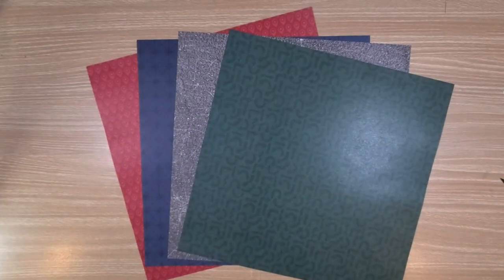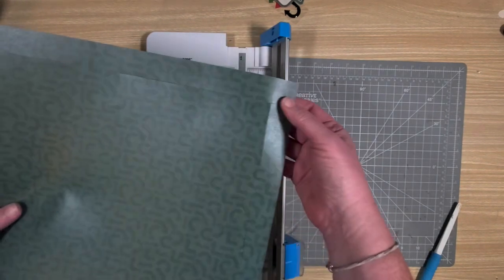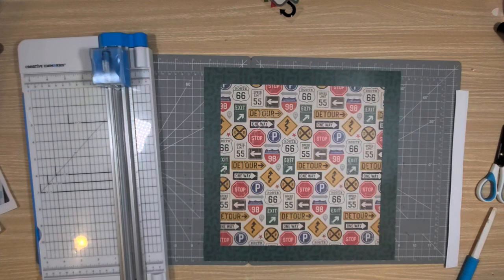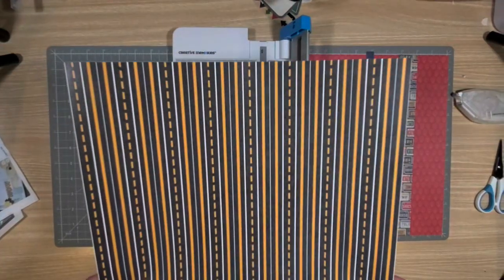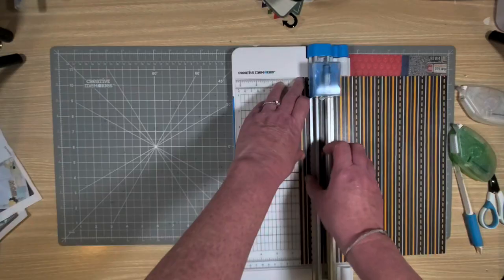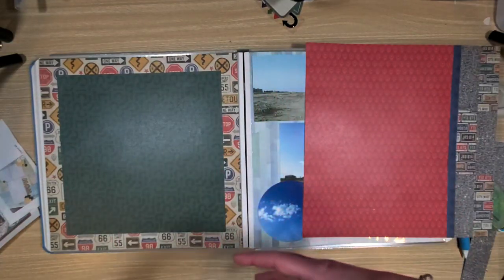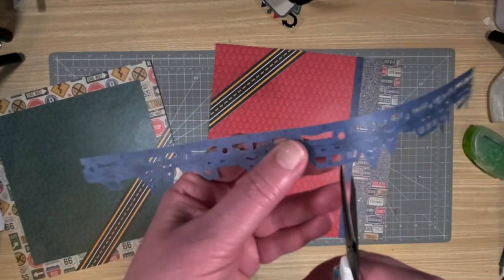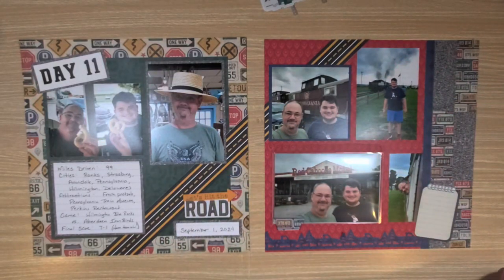The Savvy Scrapbookers: Creative Memories "Hit the Road" Collection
As The Lazy Scrapbooker, my two pages from the Savvy Scrapbookers Hit the Road edition promise to be super easy and fast!  Join Nicole, Debbie, and me as we create six pages using one paper pack and one embellishment pack.